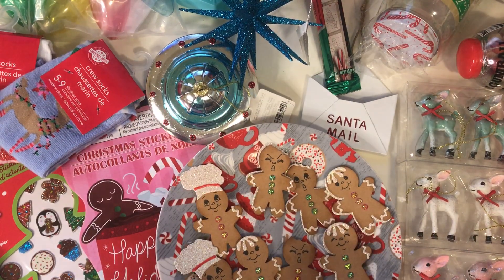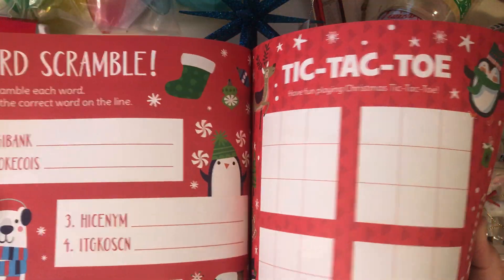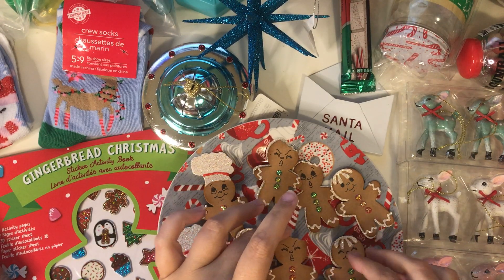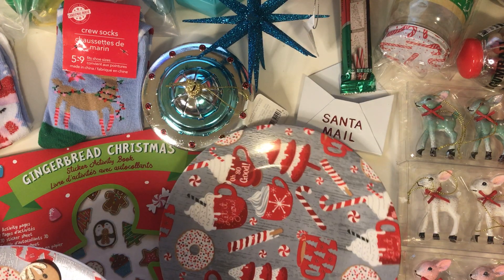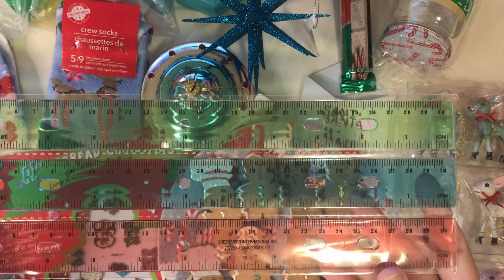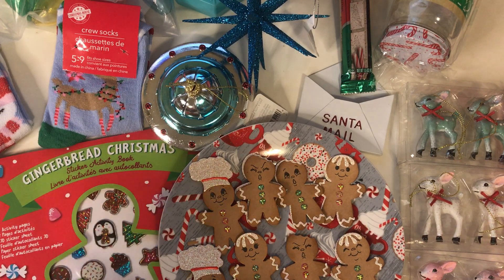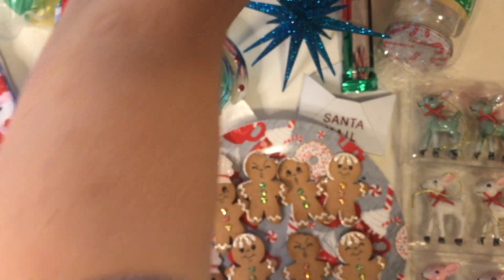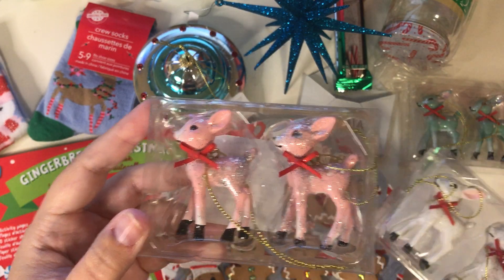Christmas Target and Dollar Tree Haul 🤩💕✨✨✨😍🎄🎄🎄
Etsy Store
Please stop by and favorite my shop.